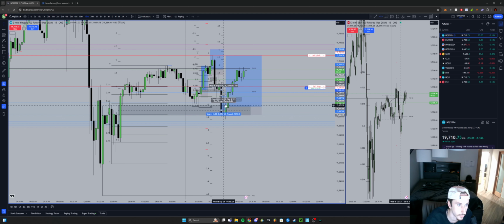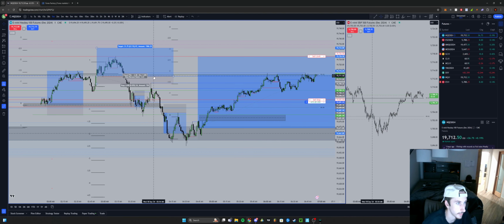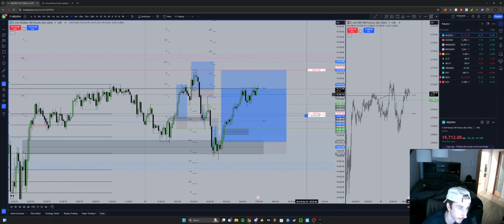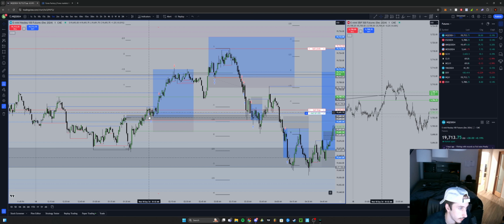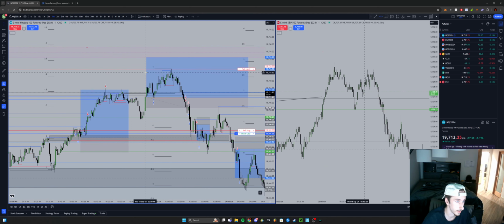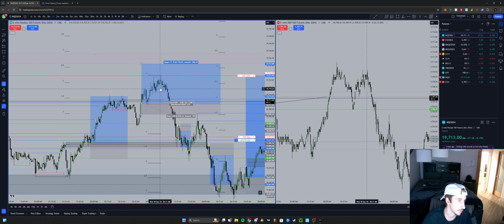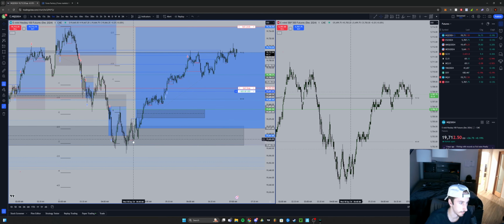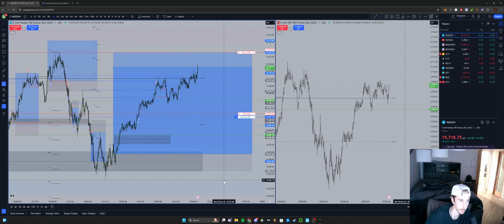How to identify DOL (Draw on Liquidity)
This is the only draw on liquidity video you'll ever need...

GET FUNDED!
(Select Tradovate option and not Rithmic)